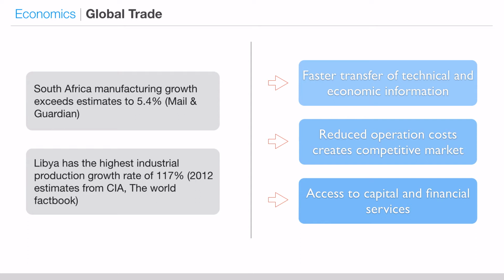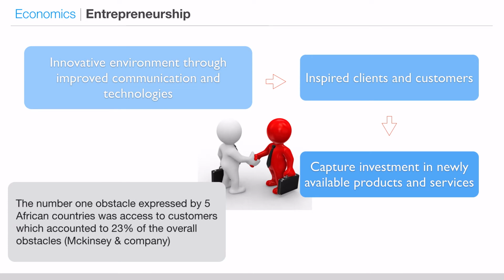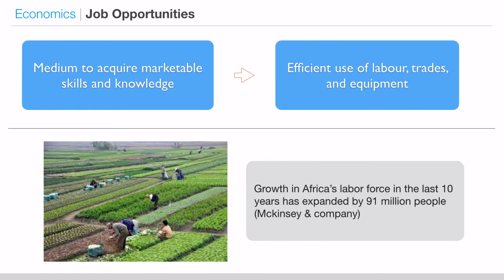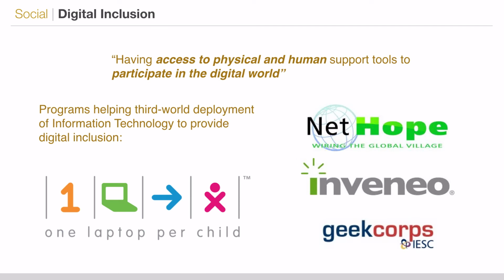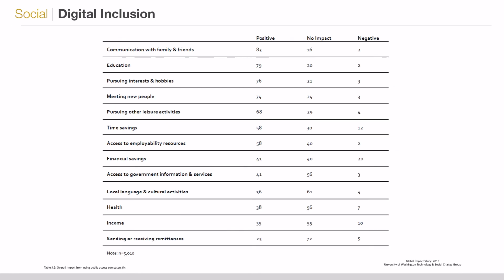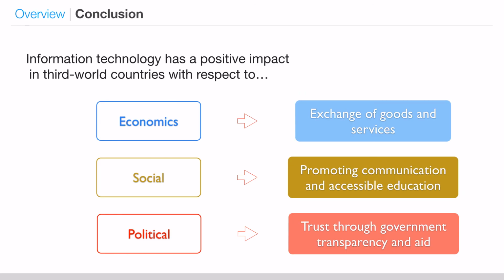442_Group 3_Debate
442 Group 3 "For" positive impact of IT in third world countries